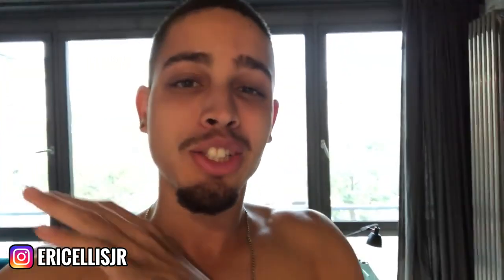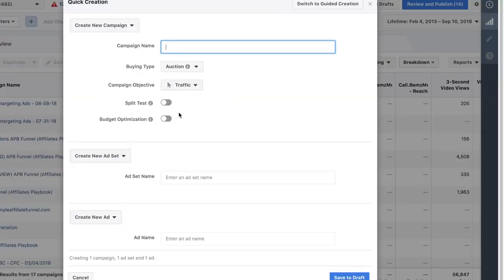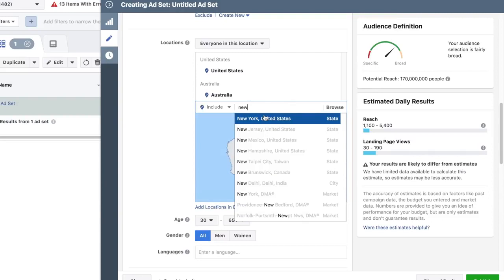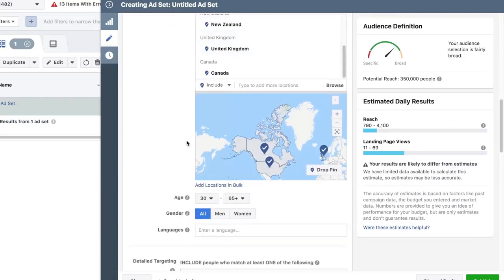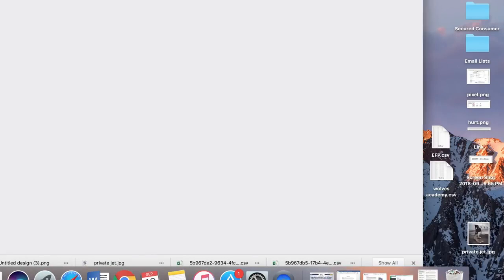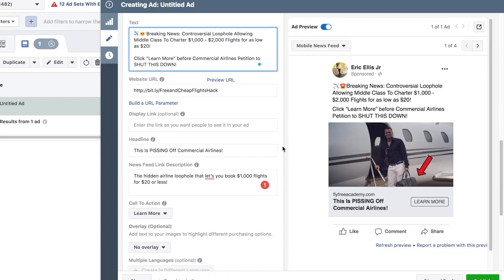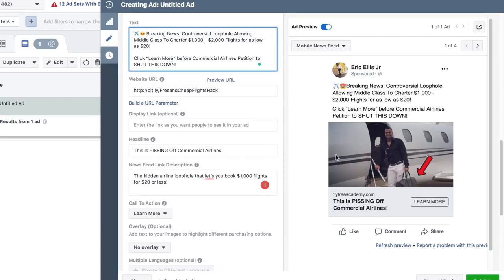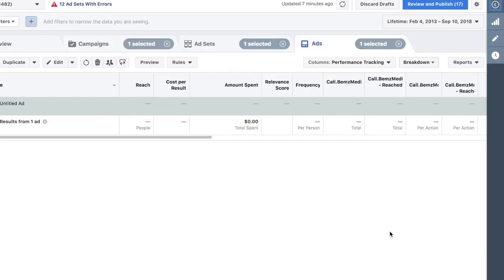How to Make $250 Per Day With Facebook Ads and Clickbank Products